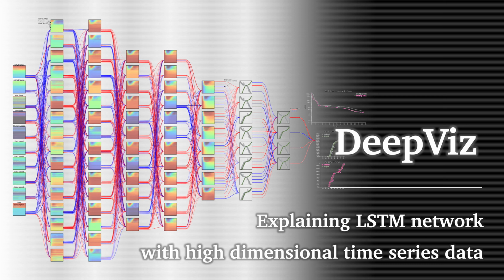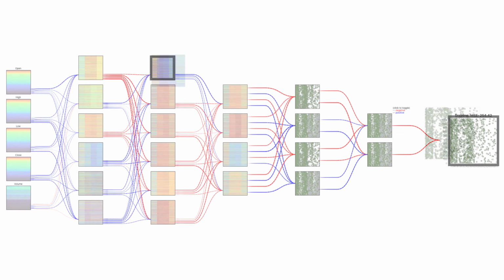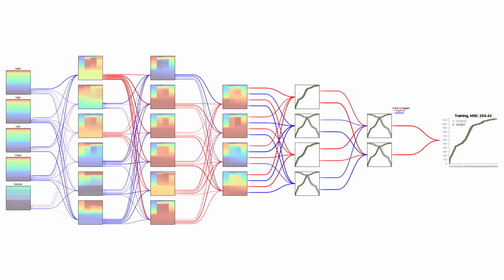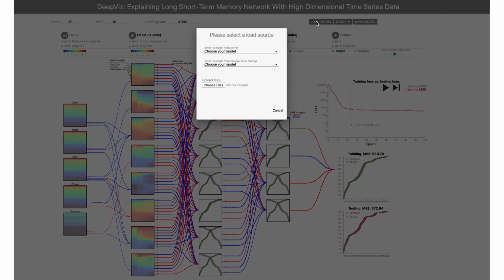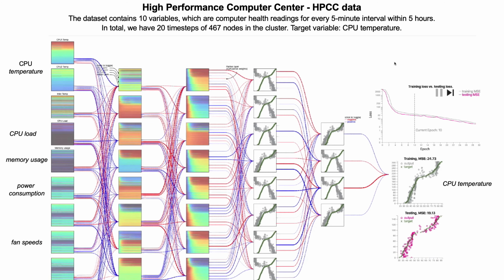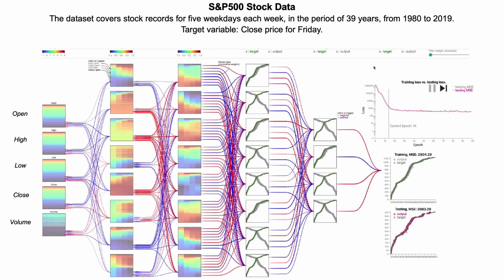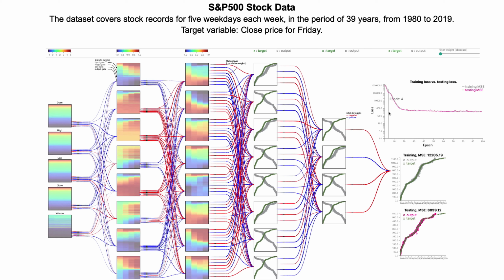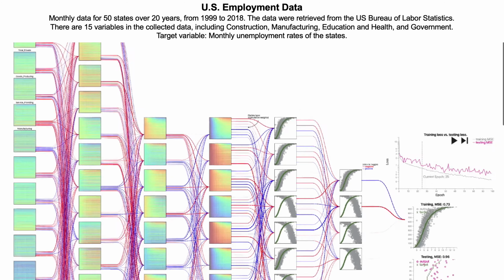DeepViz: Explaining LSTM network with high dimensional time series data